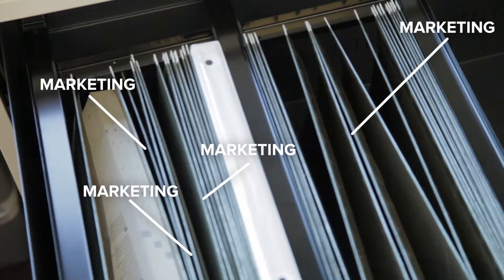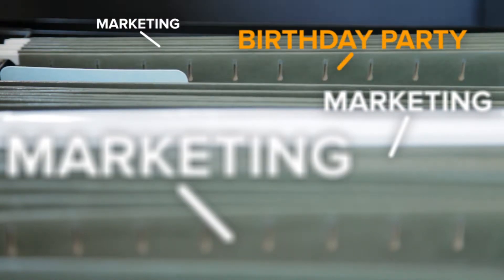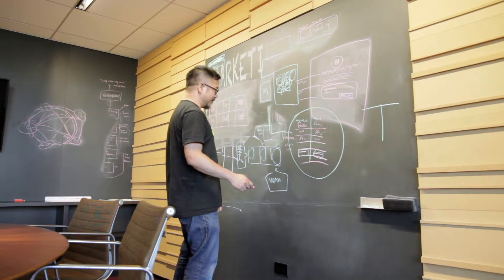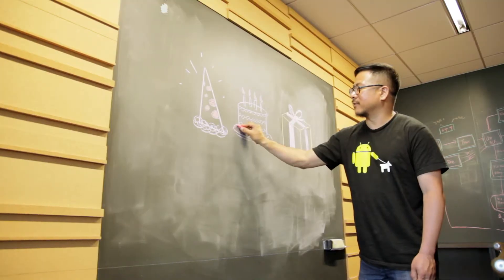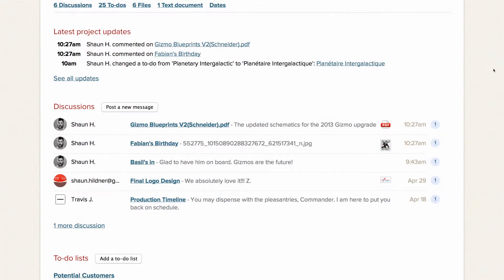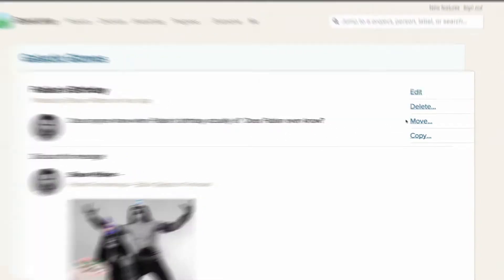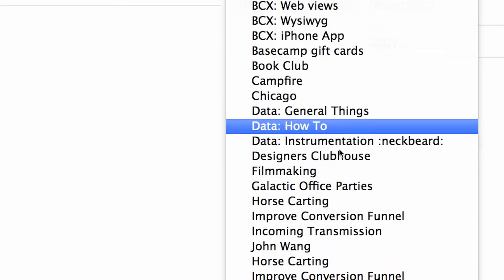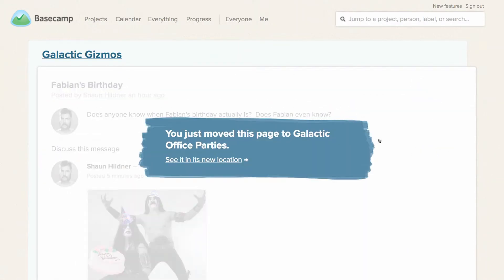Basecamp - Moving Stuff Between Projects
Basecamp lets you move any discussions, to-dos, files, or dates into another new or existing project.